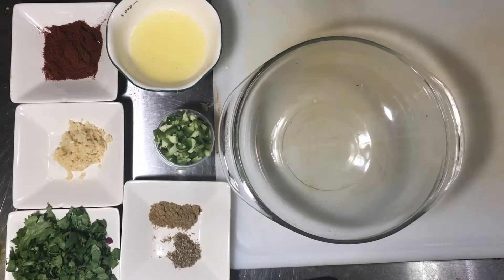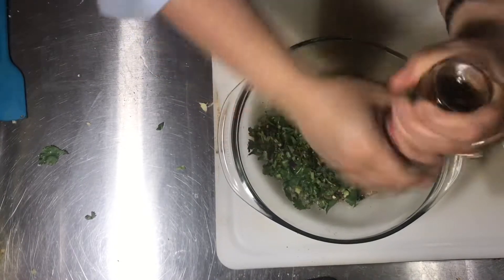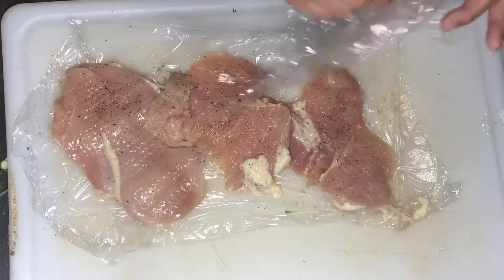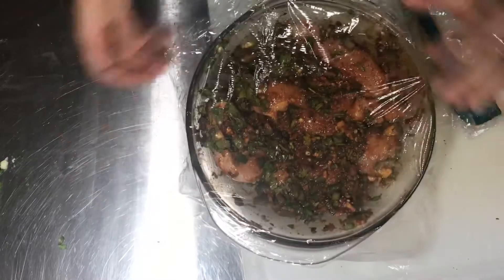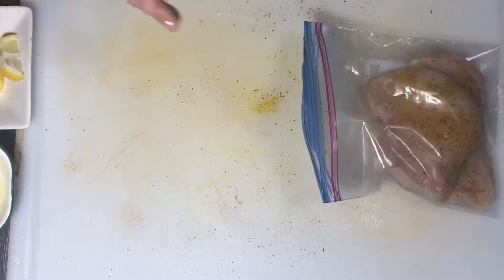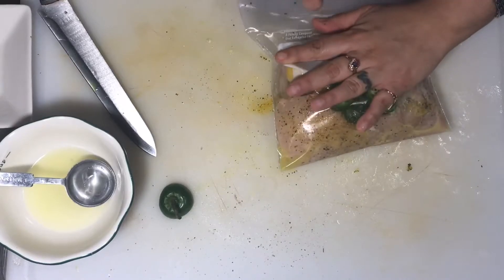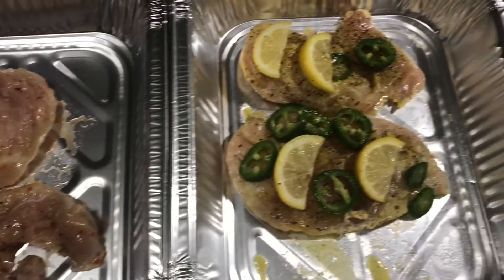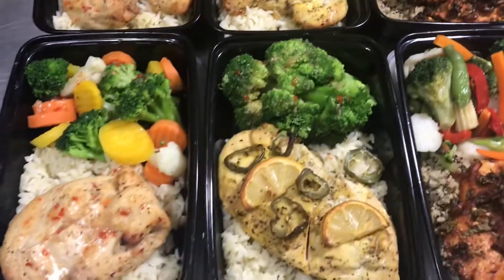3 Chicken Marinades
((1st Marinade))
1 Or 1/2 Cilantro Bundle
4 tbsp of lemon or Lime juice
2 garlic cloves
2 tsp Chili Powder
1 tsp Cumin
1/2 Mexican oregano
1 or 2 Jalepeno
Salt & pepper
(I accidentally put 2 tablespoons of chili powder instead of 2 tsp by accident, stick to 2 teaspoon)

((2nd Marinade))
1 tbsp Lemon Pepper (coat both sides of chicken with it)
2 tbsp of Lemon
1 Jalepeno

((3rd Marinade))
2tbsp of Zesty Italian Dressing

I used 2 chicken breast for all these marinades and the first marinade with the lemon and cilantro could of been used for up to 3-4 Chicken breast.